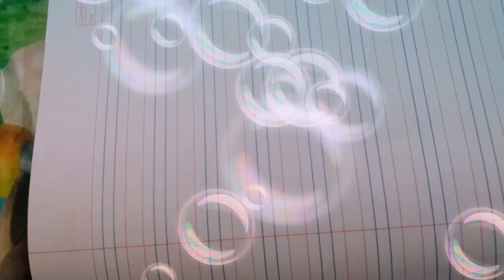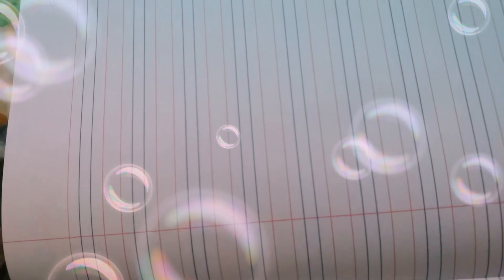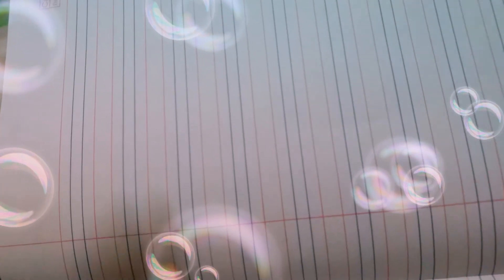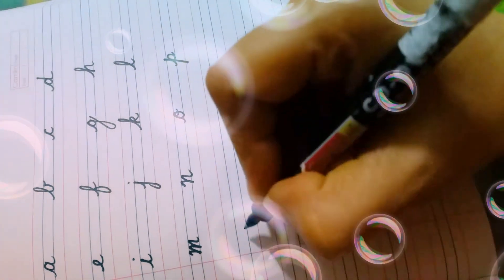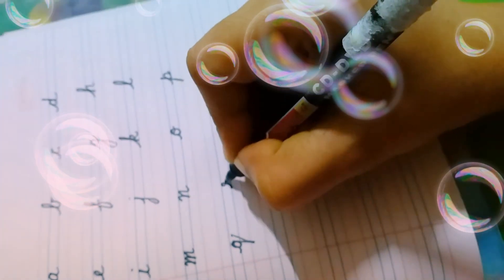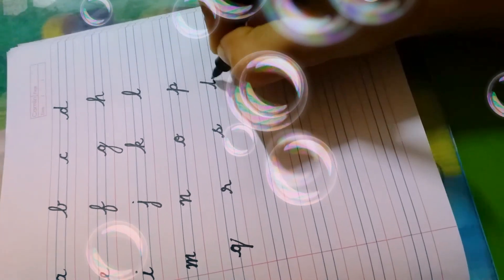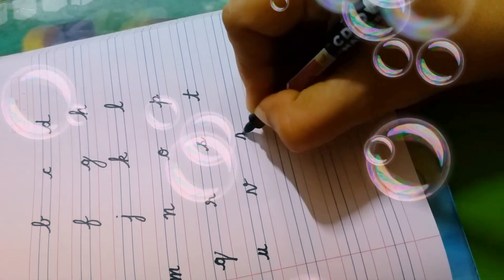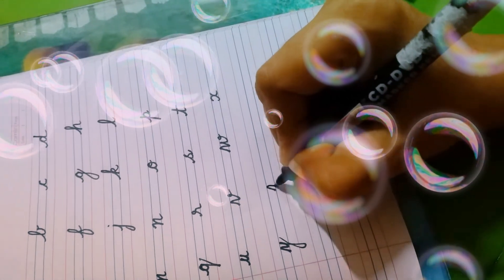Small Cursive Letters